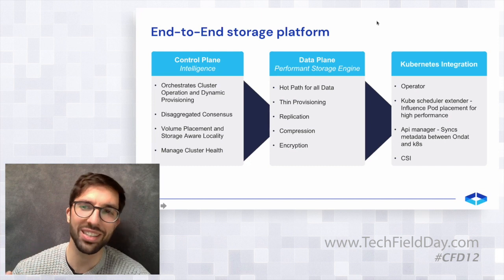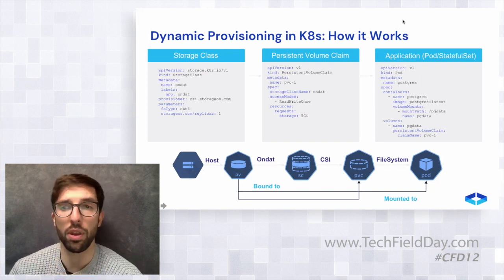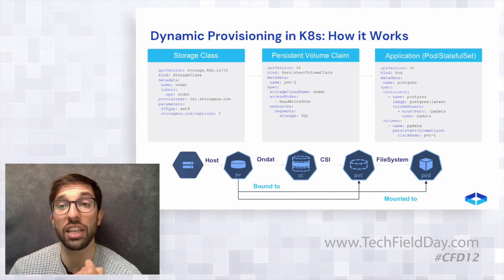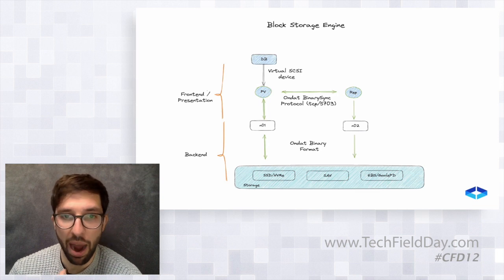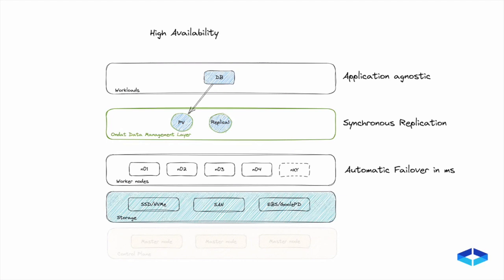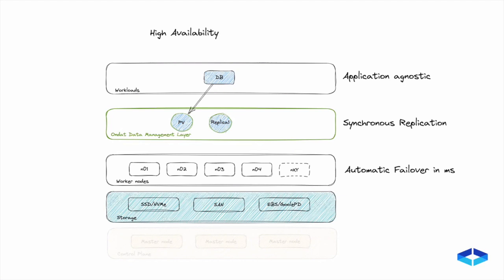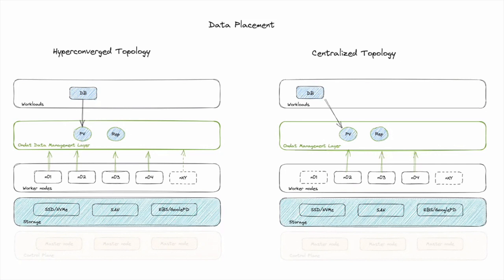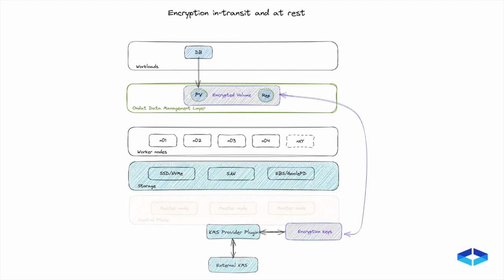Ondat Tech Deep Dive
Cloud Field Day